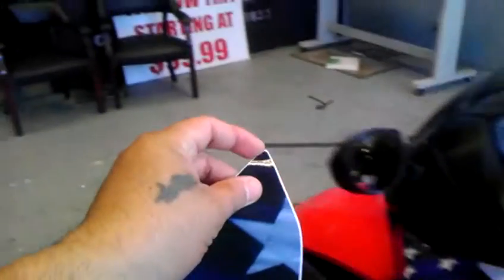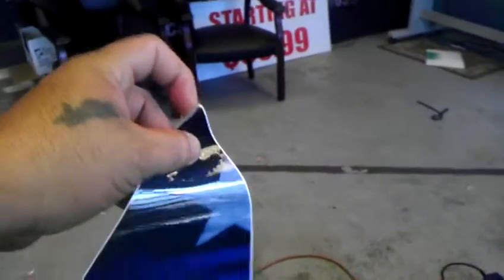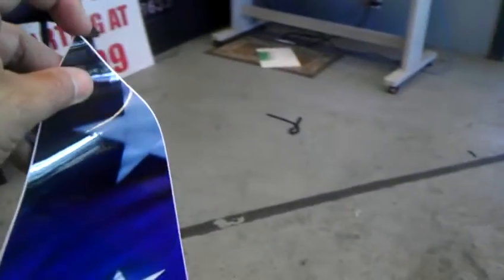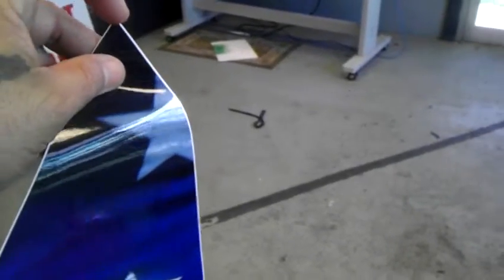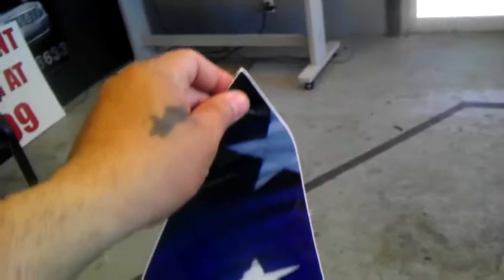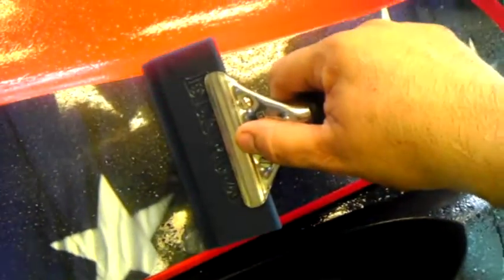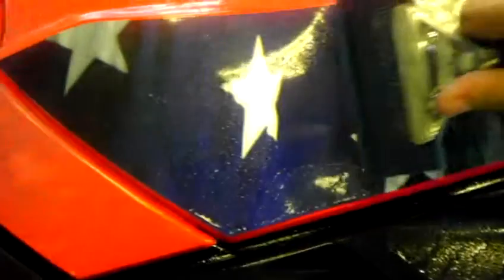Bad Azz Wraps How to install a custom graphic decal vinyl wrap 2